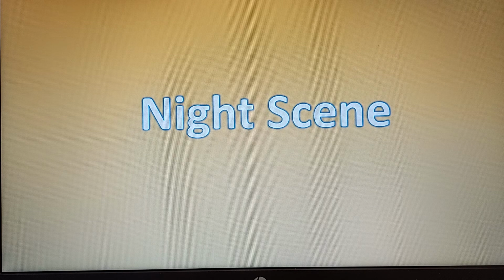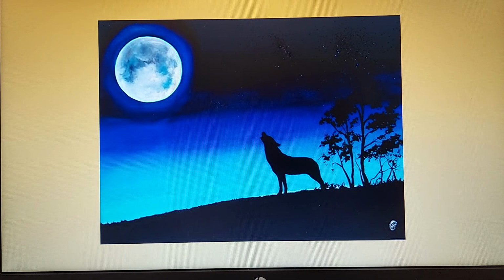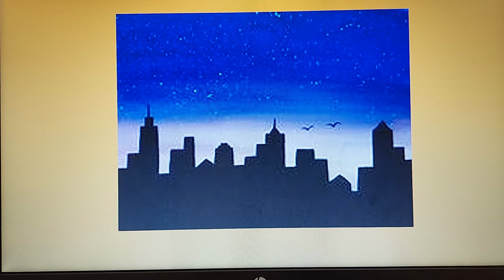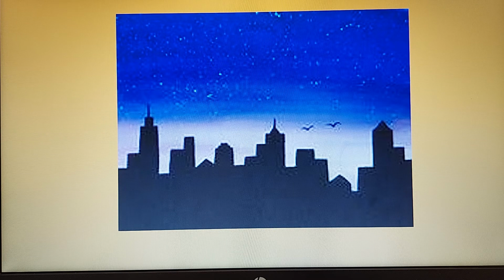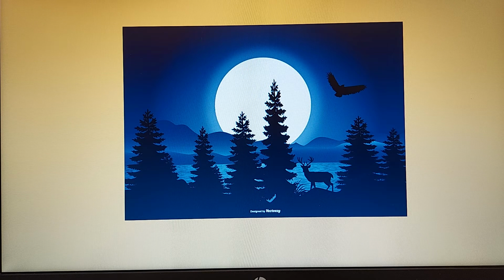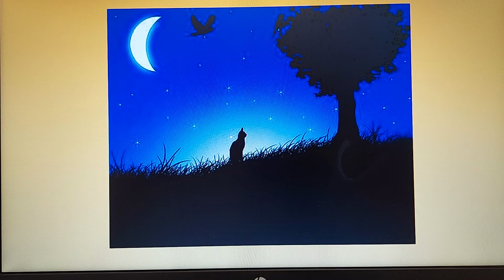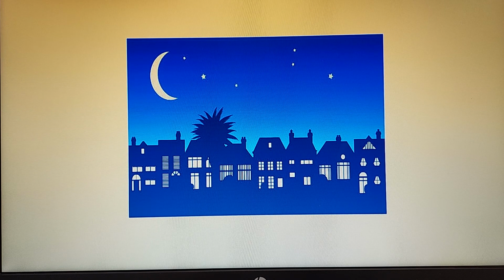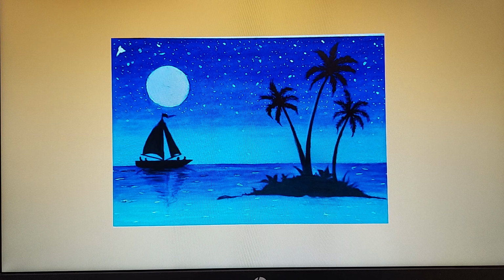WRES - Night Scene Part 1 - Glenda Sherrill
Collaborative project wit Art Class and Mrs. Lovin's 1st grade class